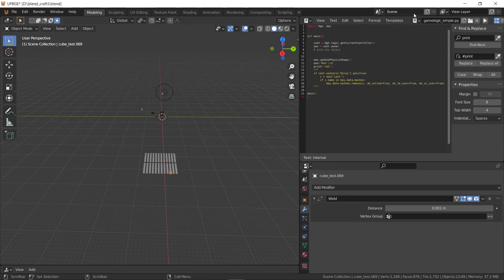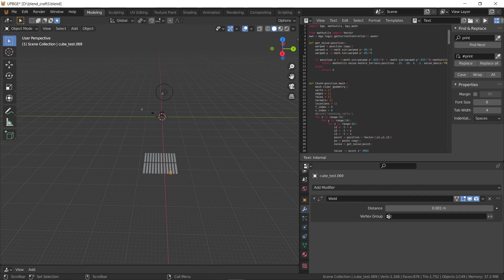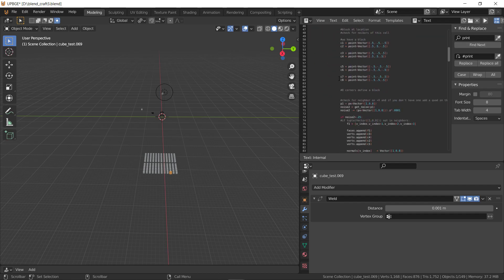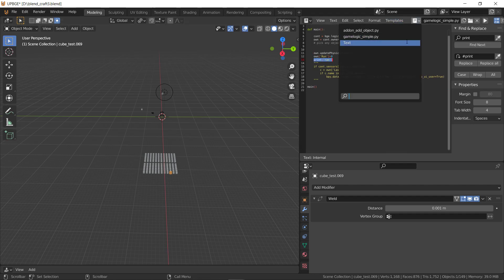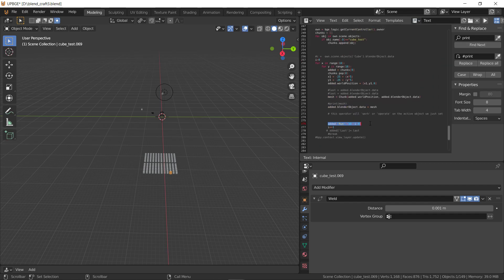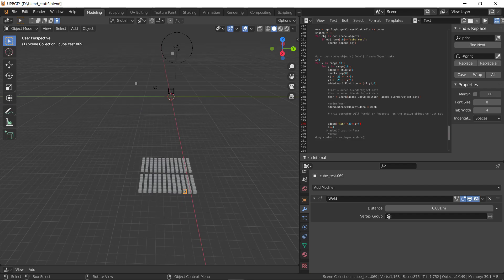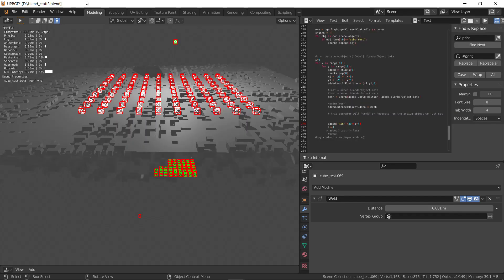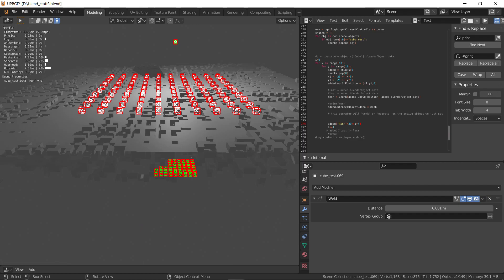mine craft voxel games in upbge - but I can't get physics to update